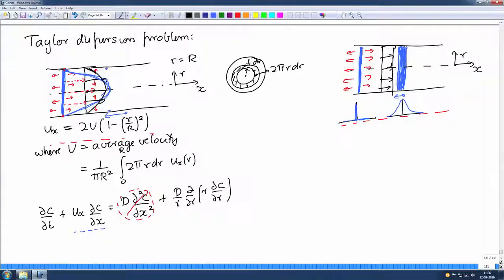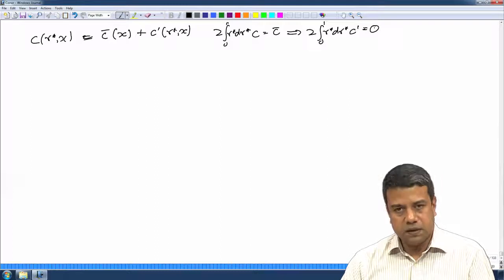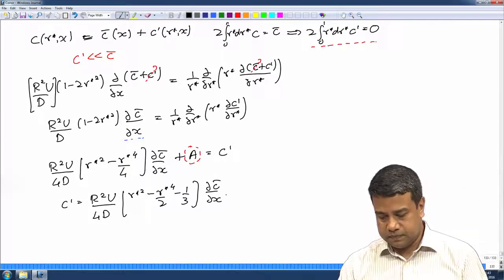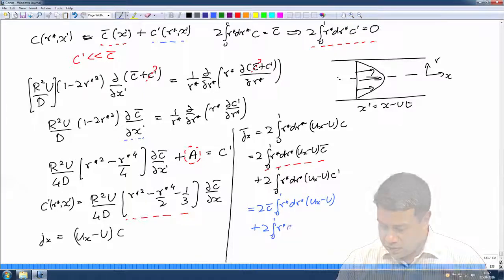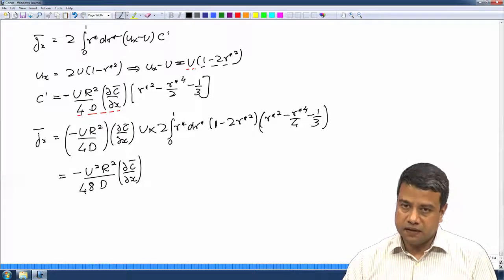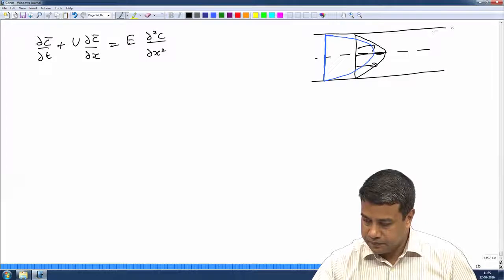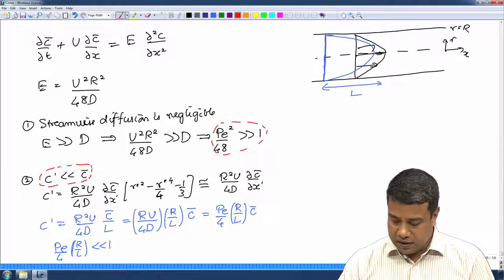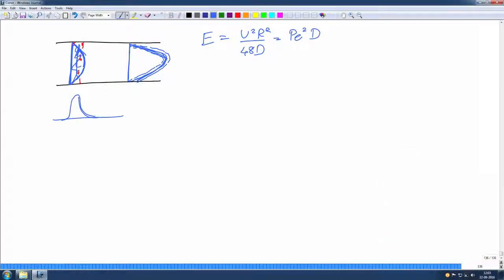High Peclet number forced convection: Taylor dispersion